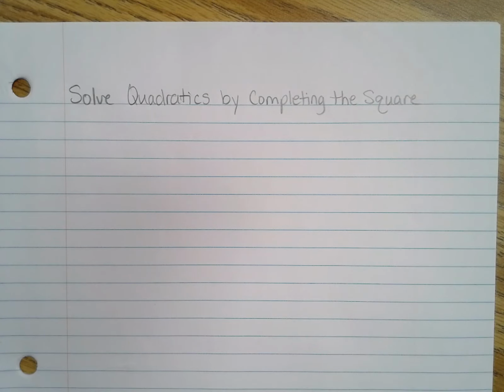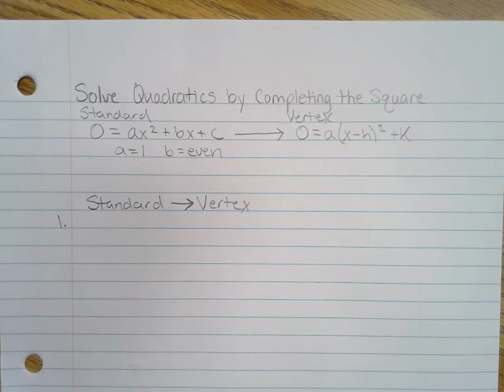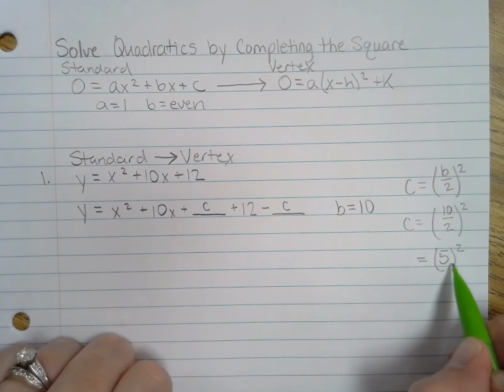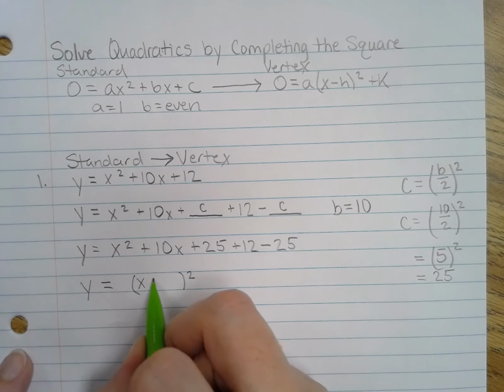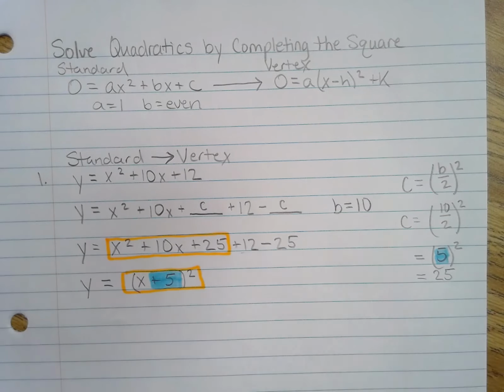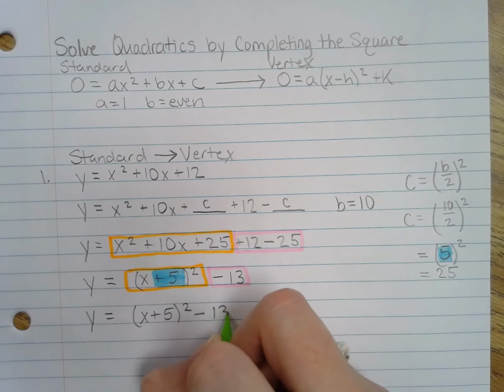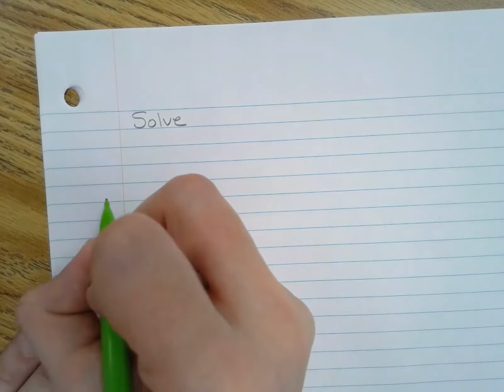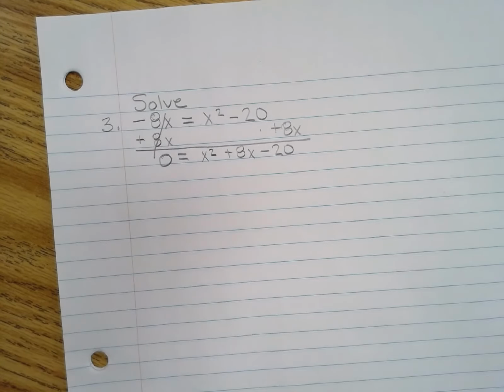Unit 6 Lesson 2 Solve Quadratics by Completing the Square